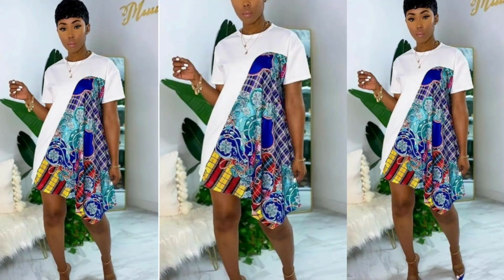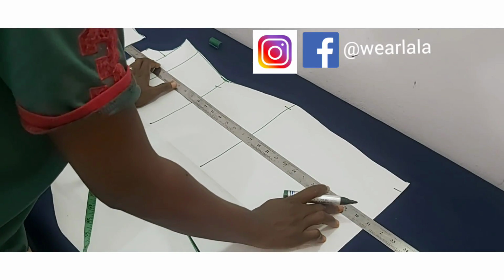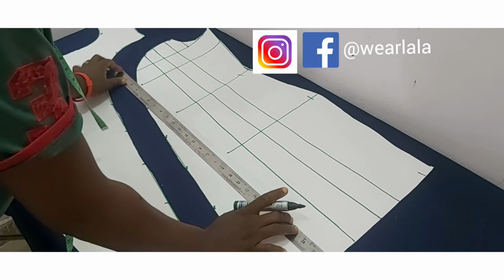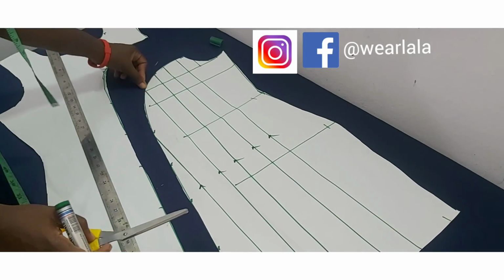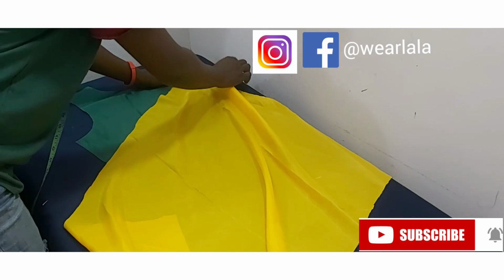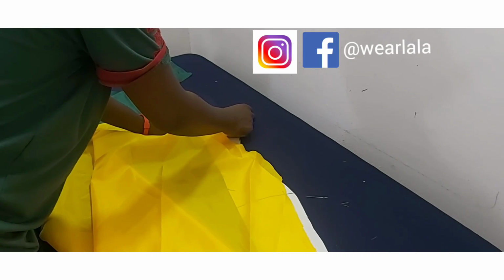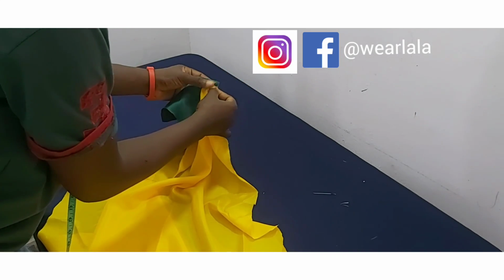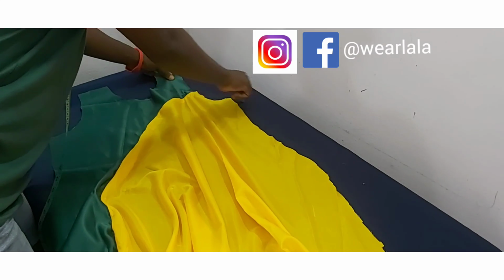HOW TO MAKE A DIY UMBRELLA DRESS with SIDE FLOUNCE/PEPLUM/Flair. (cutting and stitching)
This is a simple tutorial on how to adapt a basic dress into a dress with side flouce/ flair/peplum.

knowledge on how to cuta basic dress is required.